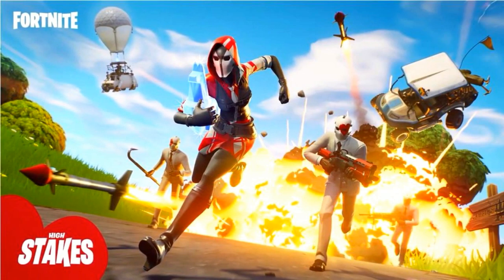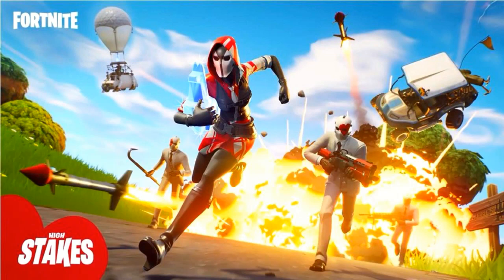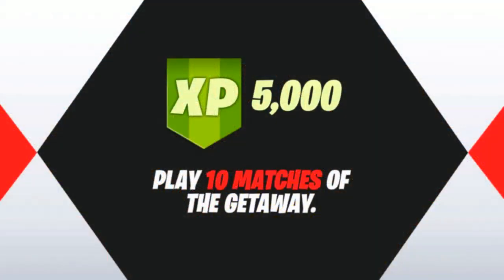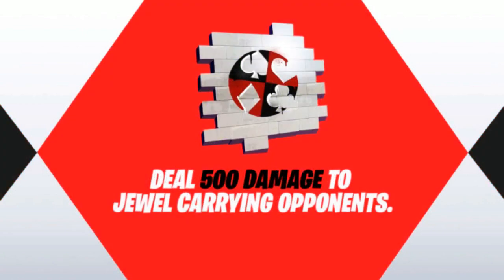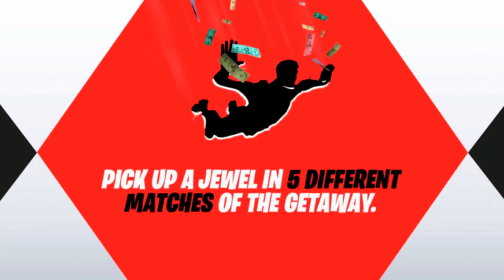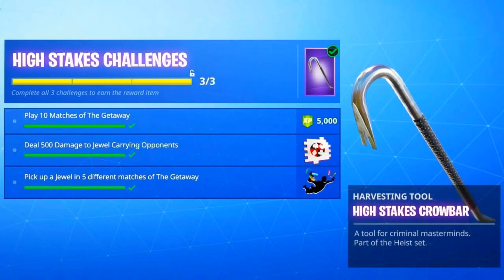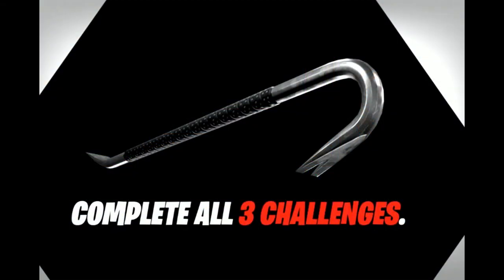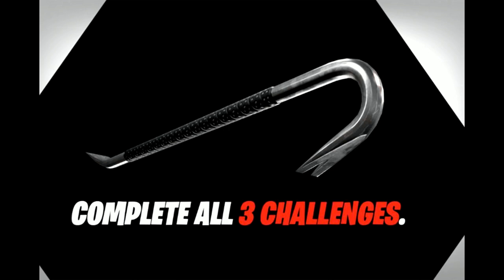HOW TO GET FREE ITEMS! HIGH STAKES CHALLENGES! FORTNITE LEAKED ITEMS! + NEW MODE!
hi and in this video i will show you the high stakes new leaked challenges.

NEW free reward, new game mode, new weapon, new game mode and wildcard skin

fortnite is adding this cool and bad ass event this week!

ADIOS TODOS!!